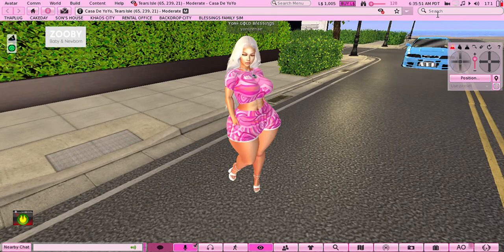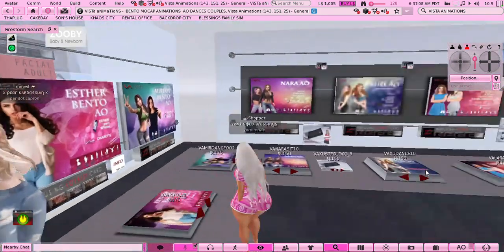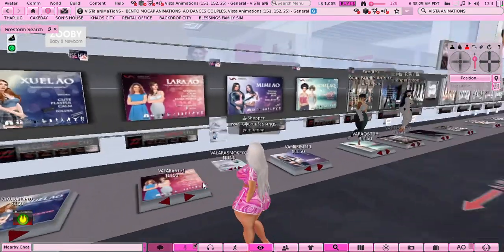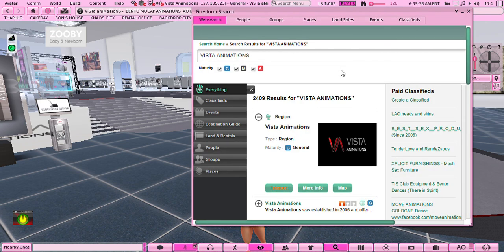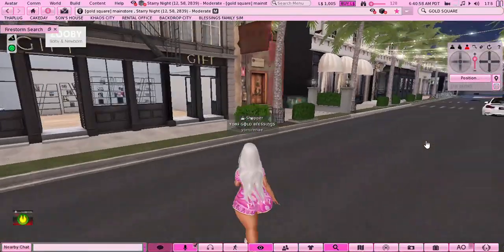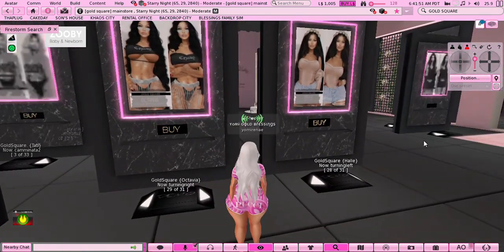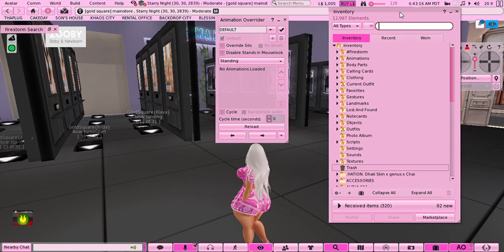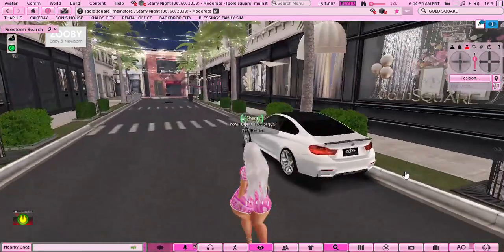Where To Get Your AO In Second Life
Feel free to shop me babes 🤍

I take custom requests as well 🥰

IW: @yomirenae

I also landscape! Here is my form